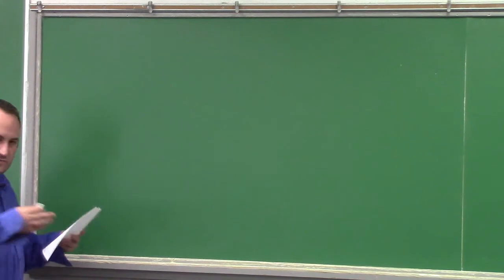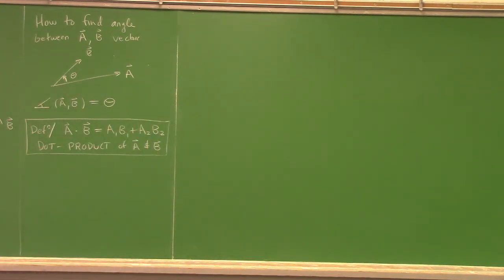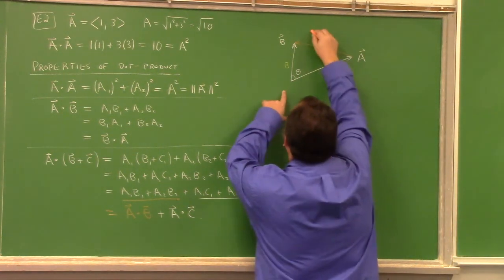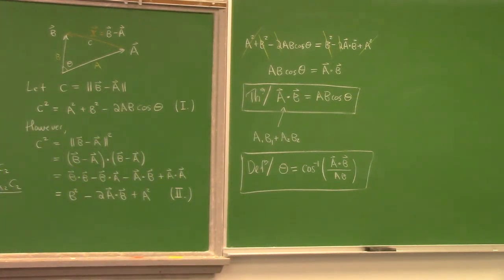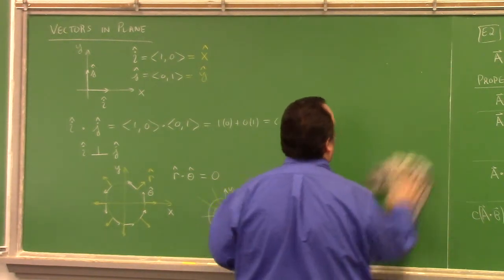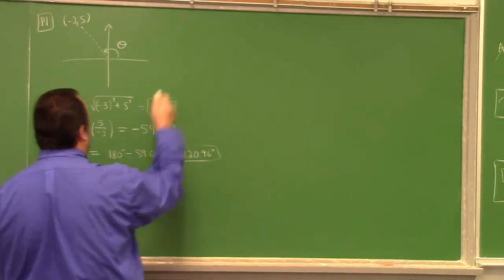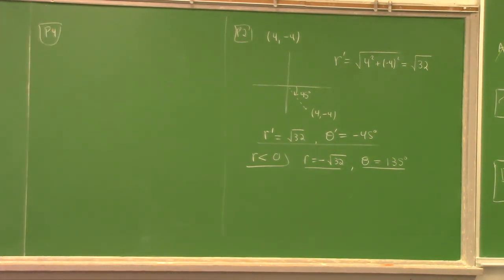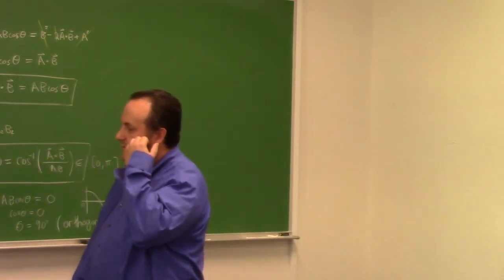Trigonometry: dot-product for angles, help with homework, 11-5-21